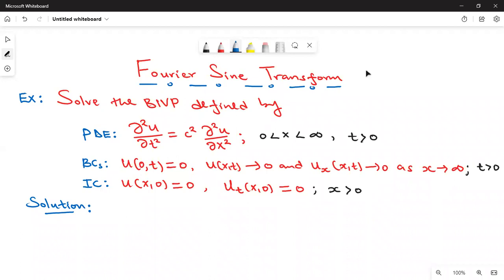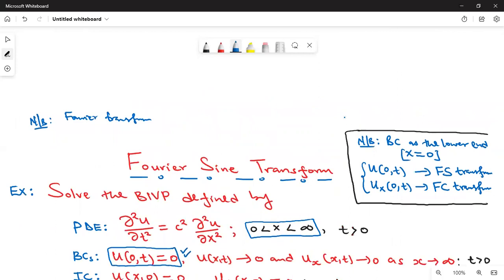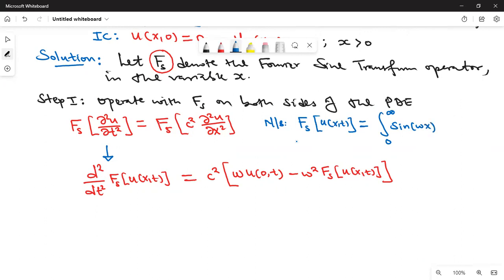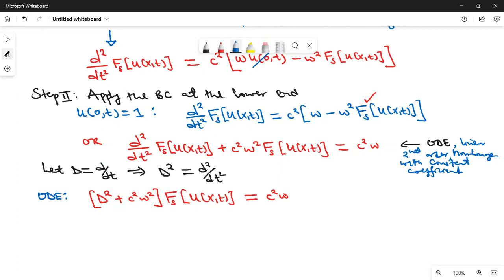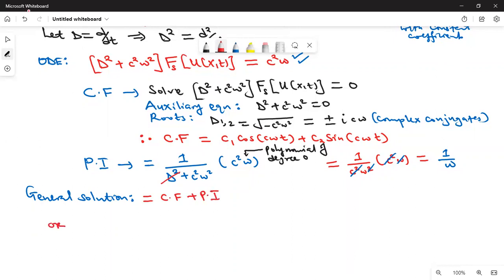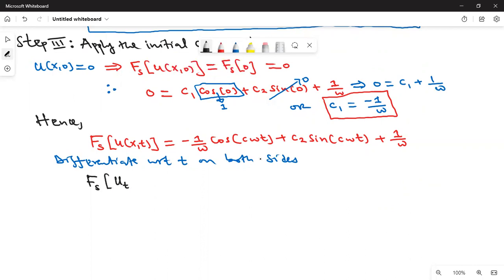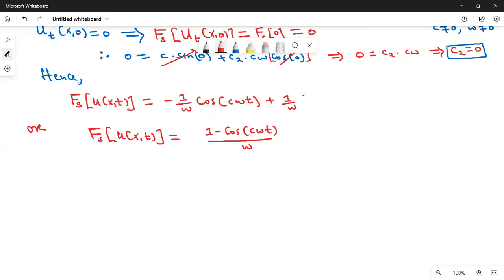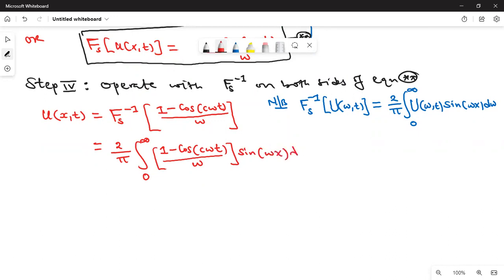(PDE) How to solve the 1D Wave Equation using the Fourier Sine Transform method.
Main Topic: Linear Partial Differential Equations of the Second-Order (Fourier Sine Transform method)